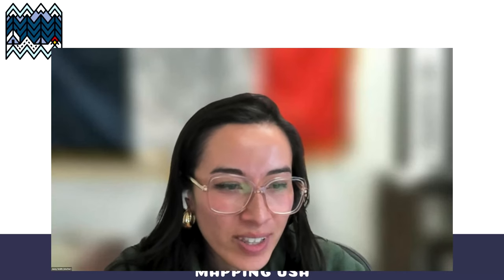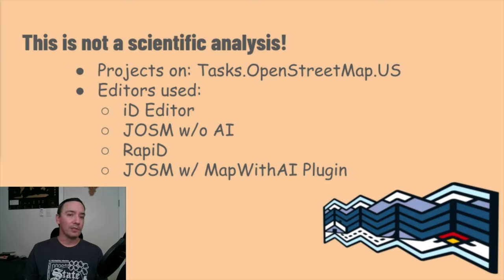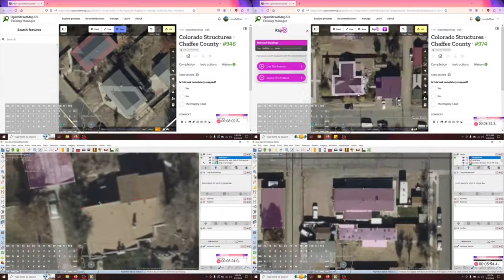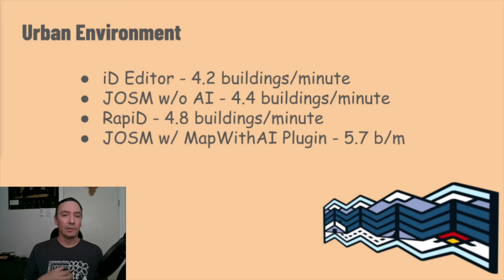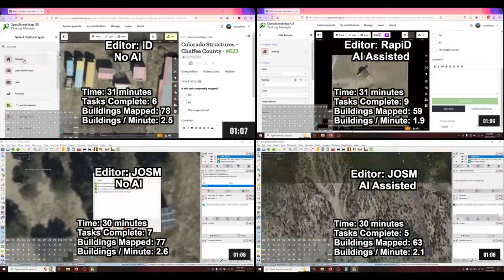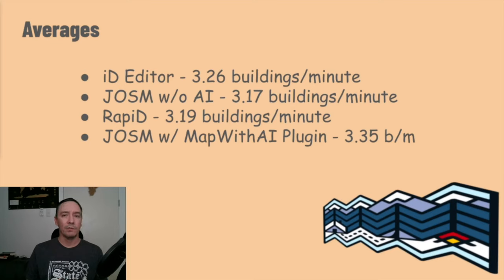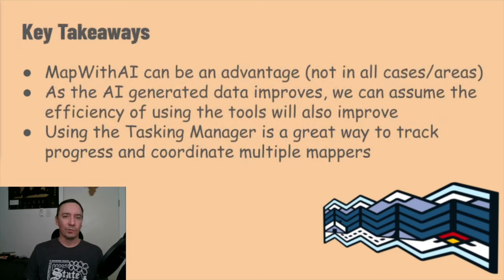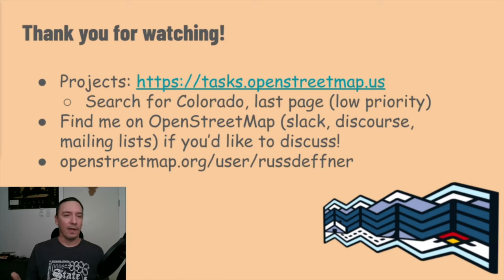Feasability of RapiD to complete buildings in Colorado – Russell Deffner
"I have started mapping all buildings in Chaffee County Colorado using the OpenStreetMap US Tasking Manager and RapiD. This combination has resulted in a much more 'rapid' inclusion of buildings."

This pre-recorded talk was presented at Mapping USA 2024, a free virtual conference hosted by OpenStreetMap US. For more info on this and future open mapping events